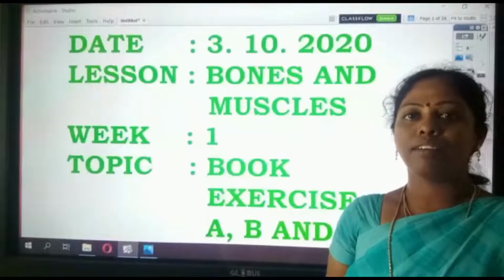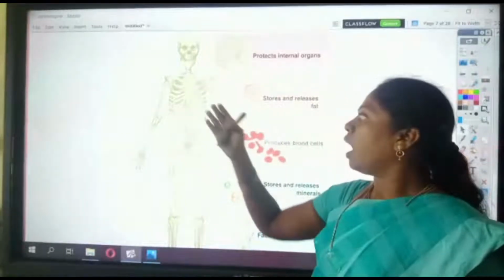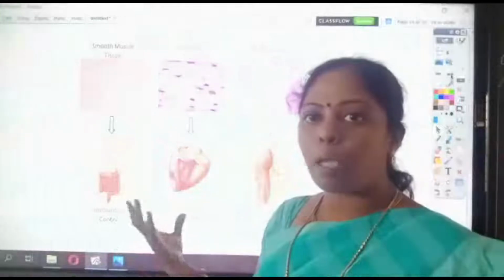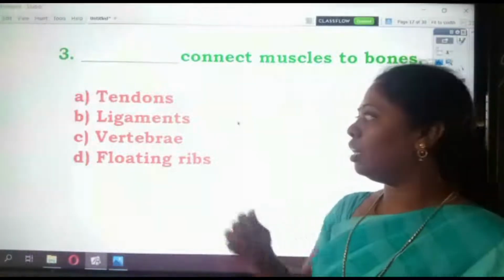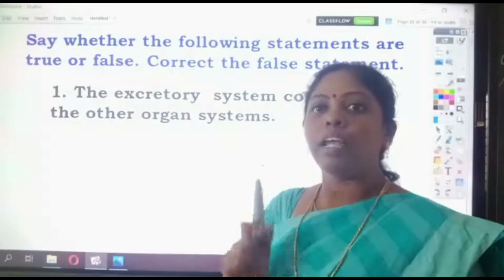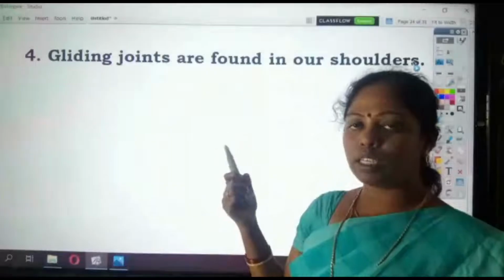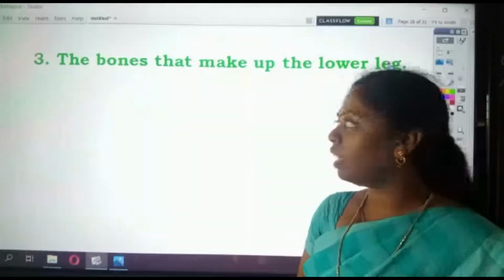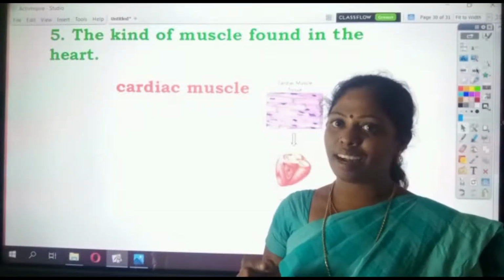Bones and Muscles for Grade 5 science